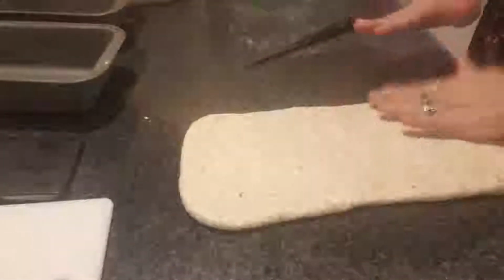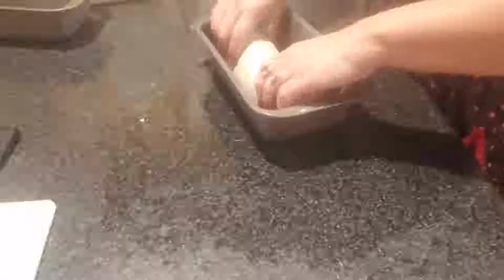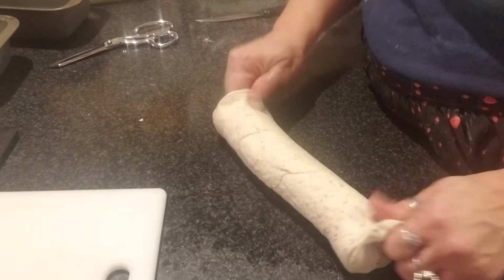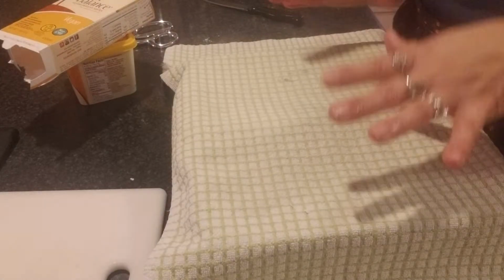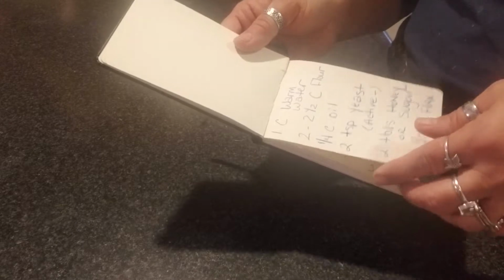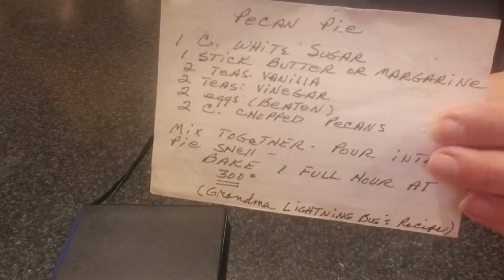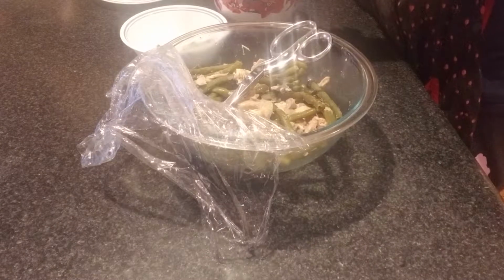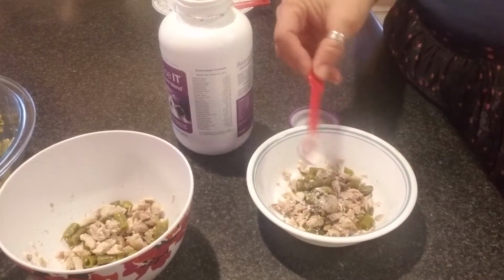How to: (Part 3) Make yeast bread when you just can 't knead the dough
In this video series, Laurie will make two loaves of a white bread recipe. She will demonstrate how to knead even when the upper body or arm strength is limited.

Recipe:
Have on hand approximately 5 to 6 CUPS of All Purpose (AP) Flour or Bread Flour or a combination of both.
2 CUPS of warm water (Between 100º and 110º)
2 TSP of Active Dry Yeast - if you have a packet of yeast, use the entire packet. (Volume is about 2 1/4 TSP)
Salt
1 TBLS Sugar or Honey or a combination of both
Flaxseed Meal (About 1/4 C) Keep reading for more about this ingredient - closer to the bottom of this long description. :)

DIRECTIONS:
Prewarm your oven to 170º. Once your oven reaches this temperature, turn it off and open the oven door.
While your oven is preheating to 170º, gather your bread making supplies:
A large glass or metal bowl (You can use plastic but remember, it will be placed in your warmed oven! This may not work well and I don't recommend it!) A 2 Cup liquid measuring cup. A 1 Cup dry measuring cup. A large spoon - metal or wooden will work best for this recipe. Clean dish towels or paper towels. A clean surface to work the bread dough.

In your large bowl, Add the following:
Salt (I use about 1 teaspoon - you can adjust this up or down by a small degree but add no more than 2 teaspoons TOTAL to your recipe)
Sugar and/or honey
2 1/2 Cups of Bread flour. If you do not have Bread flour, use AP flour.
2 Teaspoons of Active Dry Yeast - or - 1 packet of Active Dry Yeast.
Stir these ingredients to combine. (The honey will be sticky - this is fine and will not destroy your recipe. HOWEVER, THE ALTERNATE METHOD IS TO ADD THE HONEY ONLY TO YOUR 2 CUPS OF  WARM WATER - NOT YOUR DRY INGREDIENT BOWL. You can do this either way.
Add the Warm water to your dry ingredients. **TIP** If you are unsure what 100º - 110º temperature feels like, your body temperature is generally 98.7º - if the water feels slightly warmer than lukewarm to your touch, it is likely the correct temperature.
Also, NOTE** If you do not warm the water, your yeast will activate (Bloom) - however, the "rise time" will be much longer.
Stir to combine the water and dry ingredients. Allow this mixture to sit for several minutes and observe the "bubble popping" on the surface. This is a good indication that your yeast is blooming - feeding on the sugars and doing its job!
Allow this to continue for about 5 minutes. Then, add enough flour (A combination of Bread Flour and AP Flour or just one type of flour) to make a ball of dough. Follow the video for how to handle this dough and what to do next.
IF YOU WISH TO ADD HERBS to your bread dough: (DISCUSSION IN THE FINAL VIDEO OF THIS SERIES)
None of the companies listed below are sponsoring me in this series. Everything used was purchased by me.
Store Brand AP Flour - Fred Meyer
Store Brand White Sugar - Fred Meyer
King Arthur Bread Flour - Fred Meyer
Local Wild/Raw Honey - Washington State
Morton's Salt
Ziplock 2 Gallon Zipper bags - Amazon
I use the following Keurig to warm the water (AND MAKE COFFEE, too!) for bread making
Fleischmann's Active Dry Yeast
Bob's Red Mill Flaxseed Meal
The Jamie Oliver knife I use in the video was gifted to me. I am not sure where you could purchase this knife. Any serrated knife will work well.

Please use just water (No chemicals) to clean the surface you will use to knead your bread.